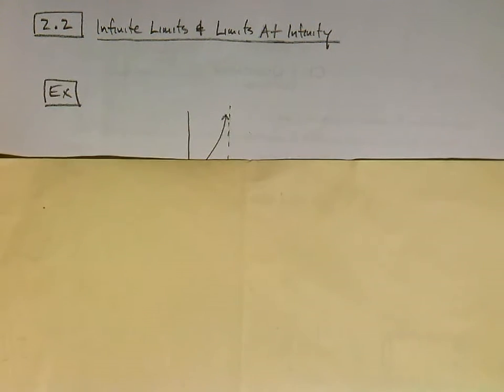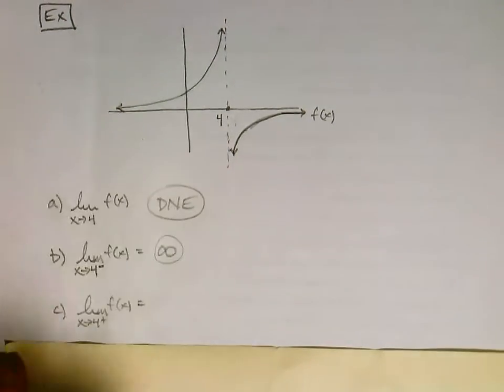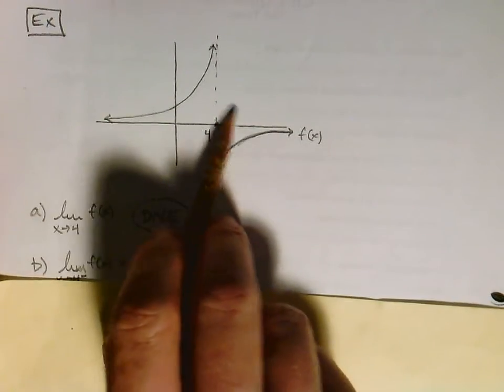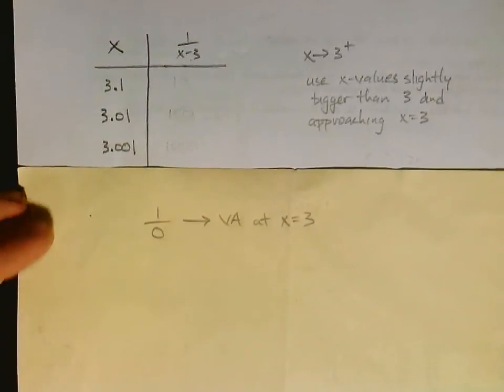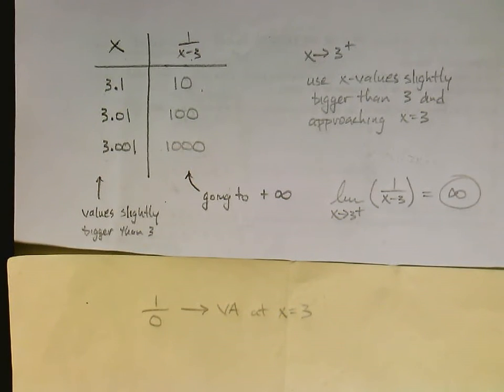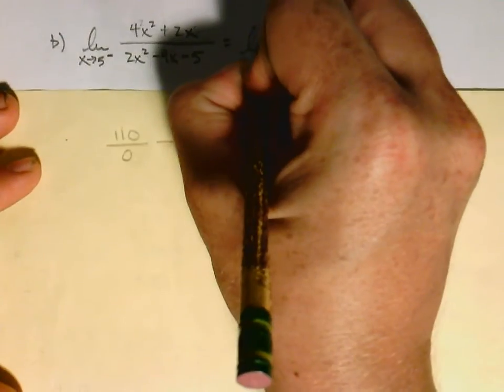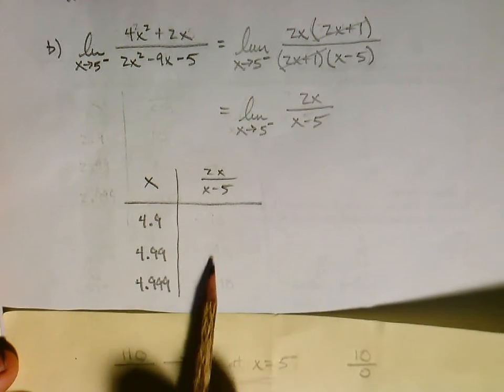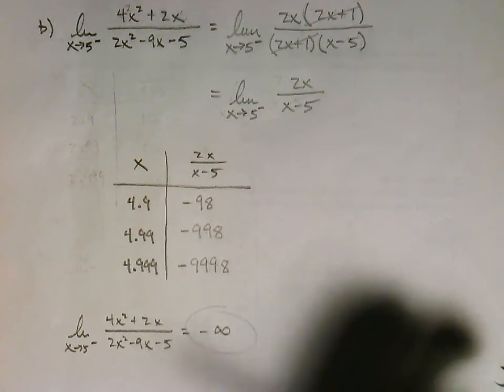121, 2.2 - part 1